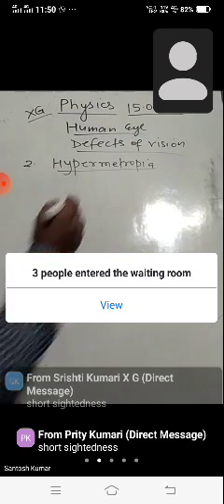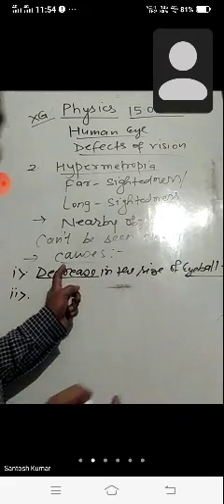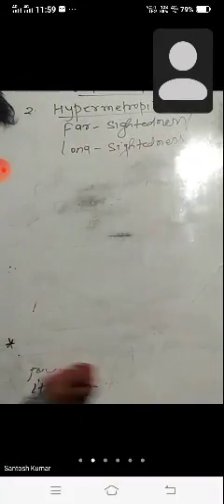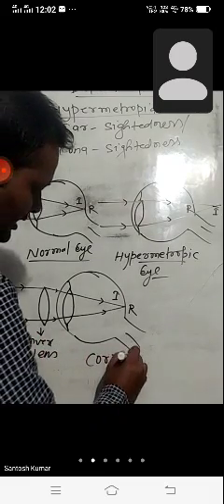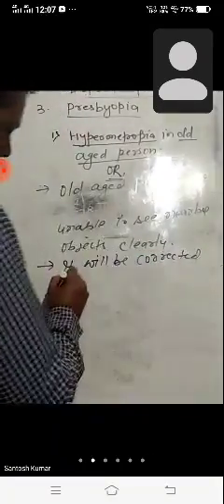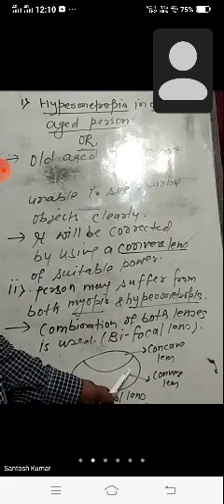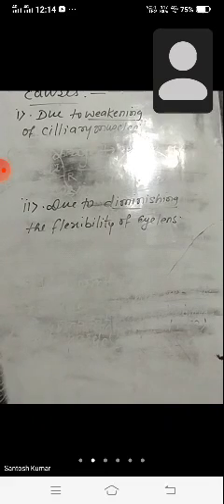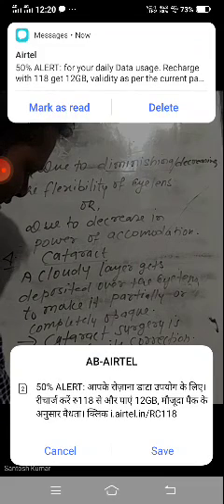XG, Science by 15 0122Santosh Kumar 15 01 2022